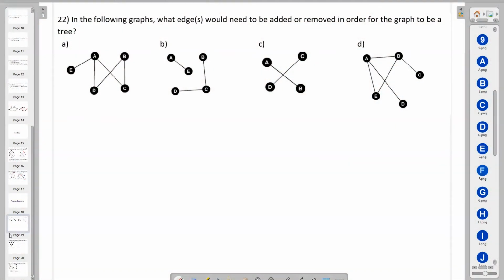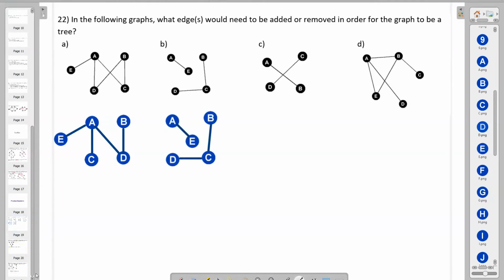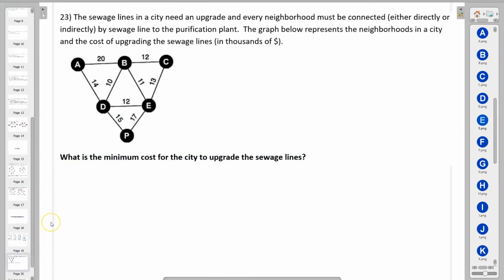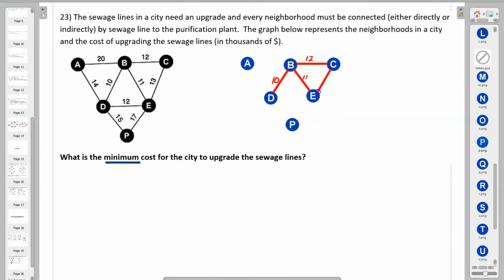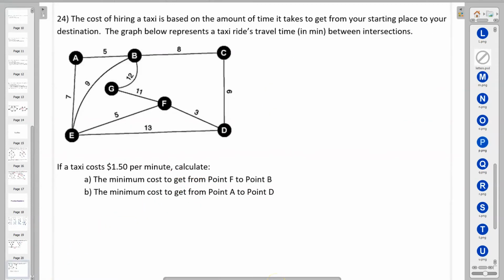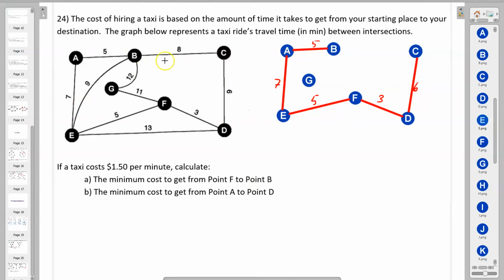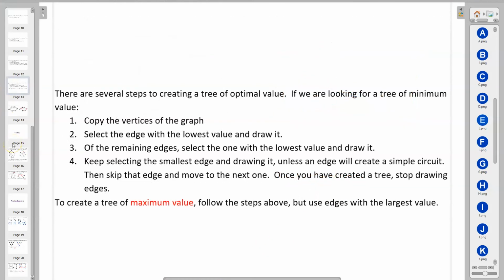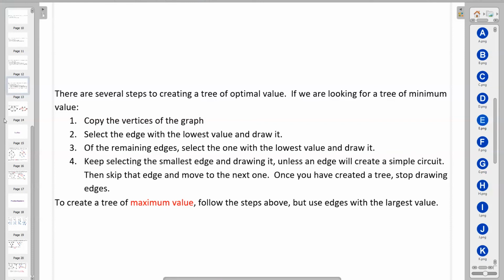Graph Theory Lesson 3.8 - Practice Question Solutions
Solutions to Practice questions in the Tree of Optimal Value lesson of graph theory.